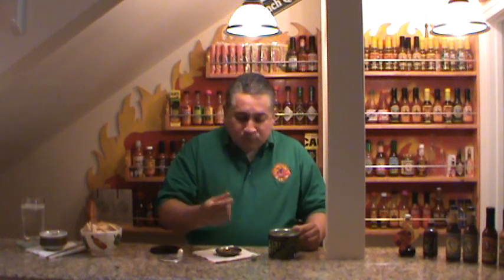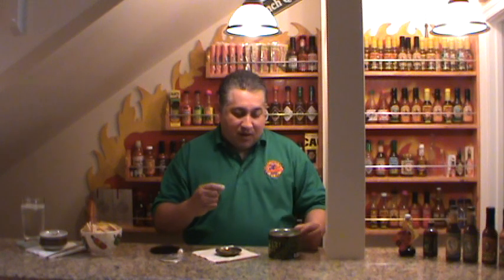Wasabi Bombs Coated Peanuts